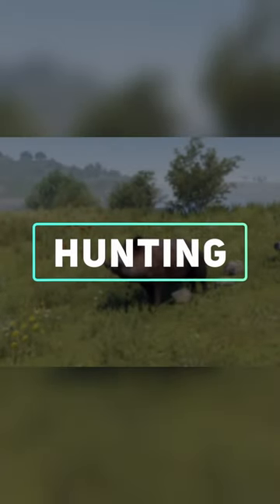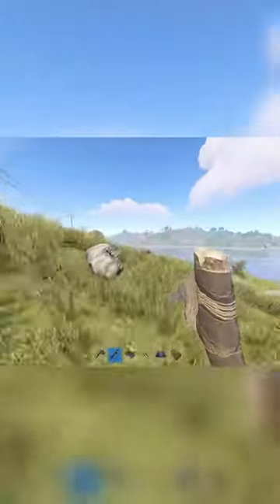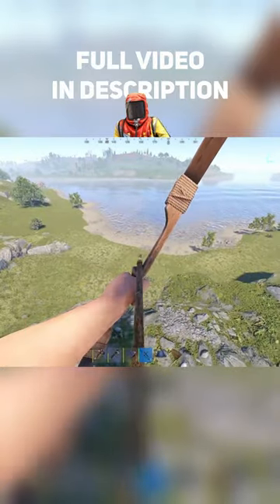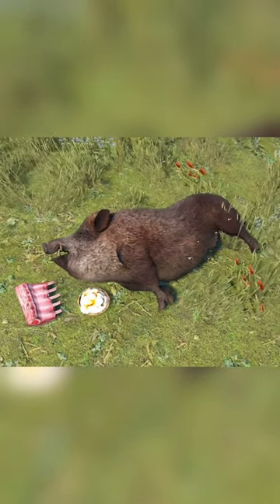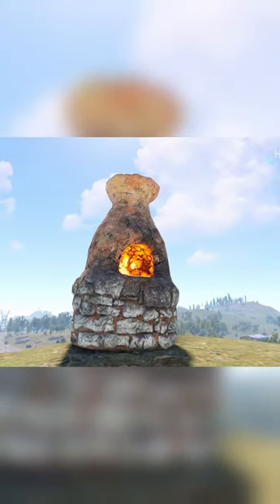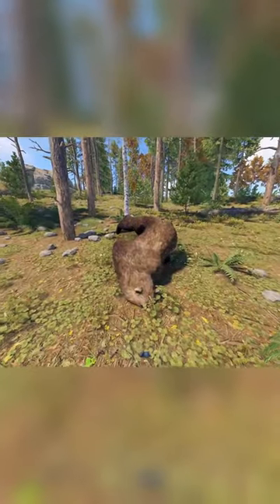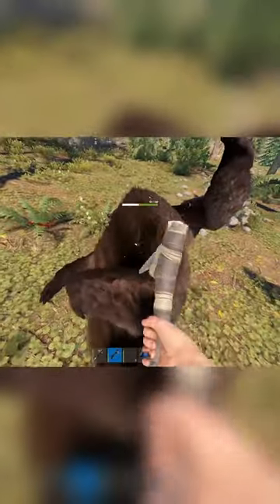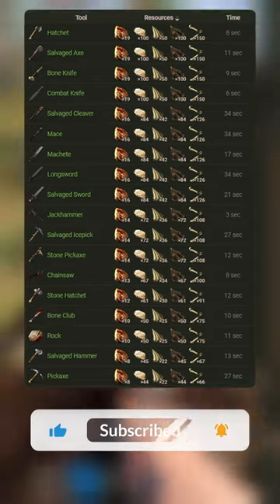Early Game Hunting - Rust Tutorial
Quickly learn how to kill, hunt, and avoid dangerous animals early in-game.